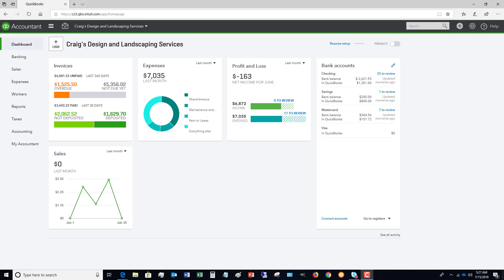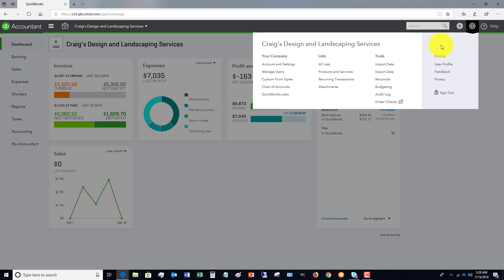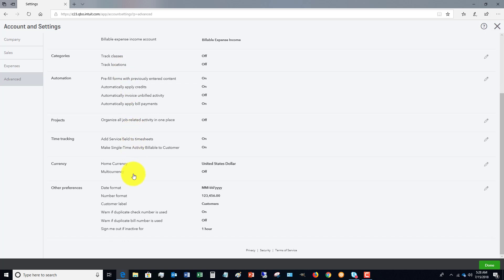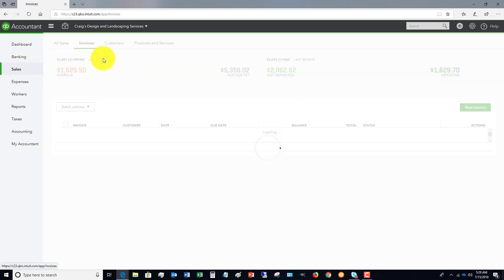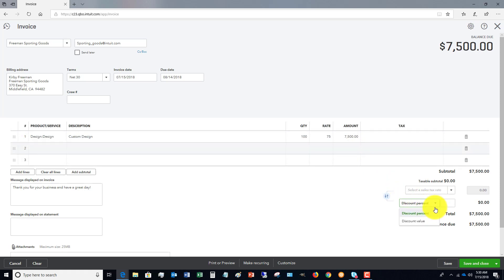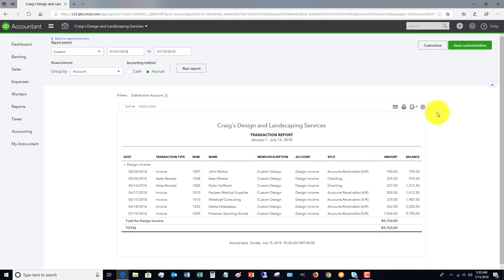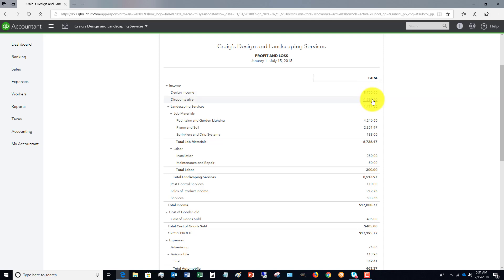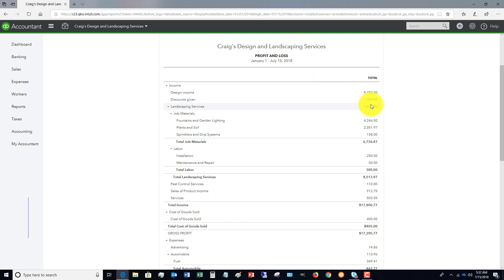How to Record Customer Discounts in Quickbooks Online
- A lot of business owners give discounts to customers, but you have to make sure you record it right in Quickbooks Online.  This Quickbooks Online tutorial, shows you how to do it right every time so you can make better decisions in your business!